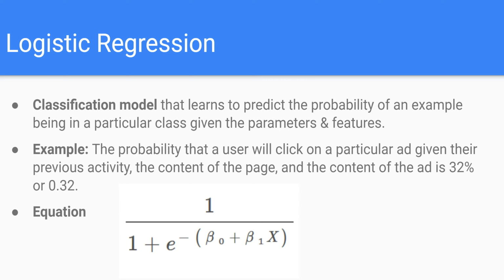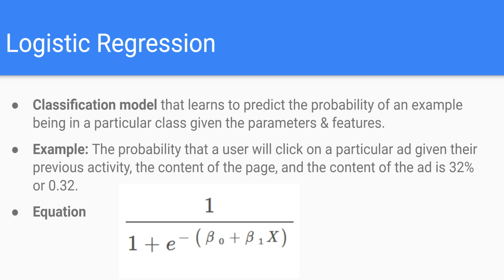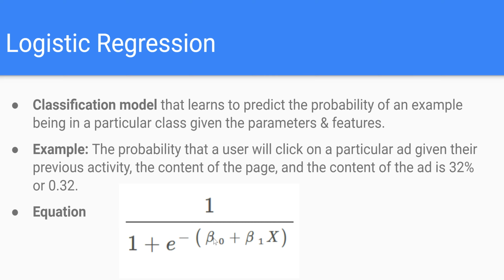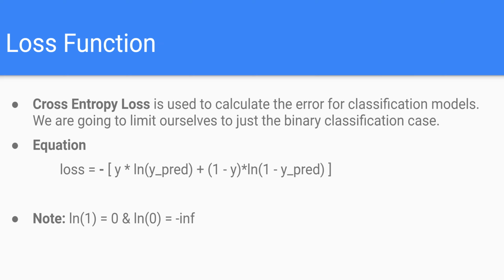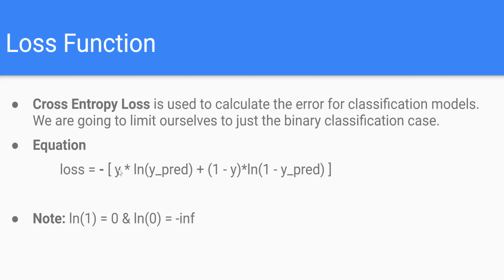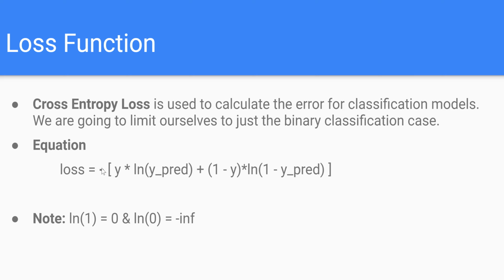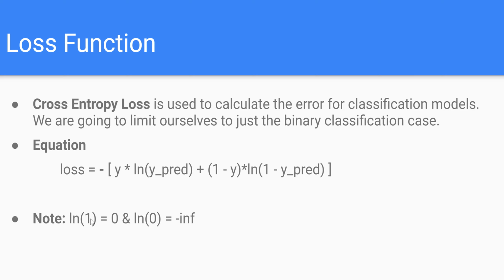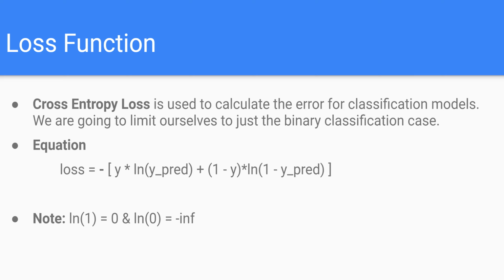Logistic Regression | Machine Learning | TensorTeach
Learn how logistic regression models are used for classification.